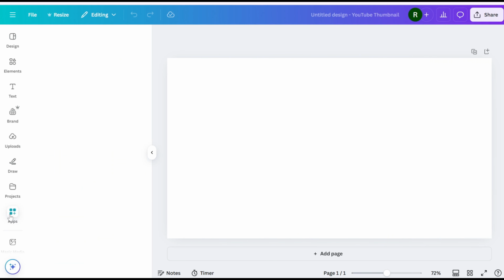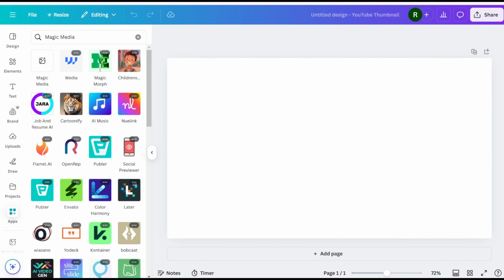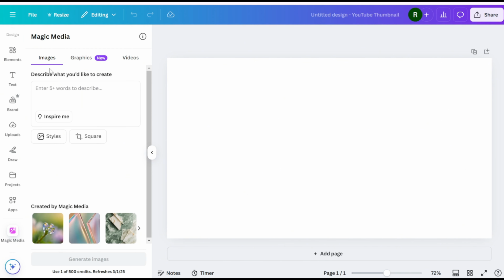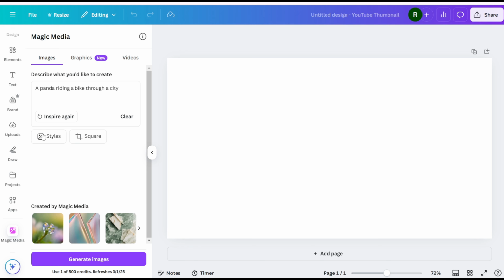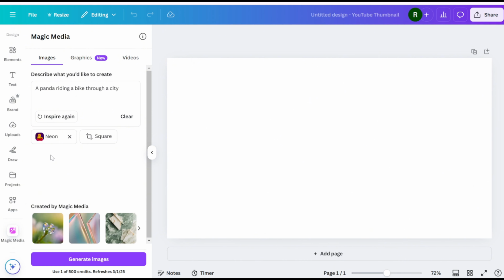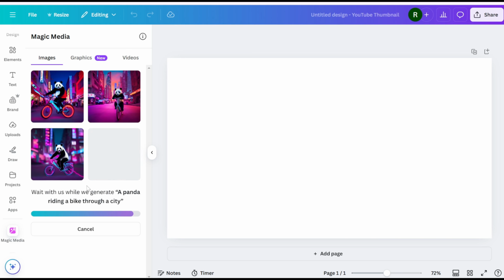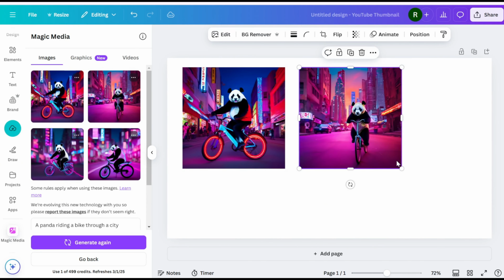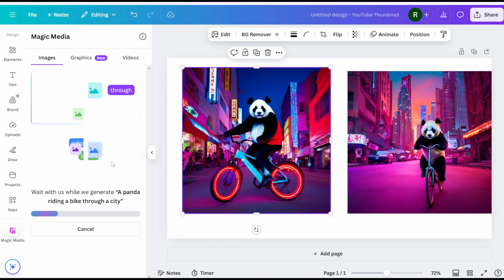How to Use Canva's AI Image Generator - Complete Guide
Unlock the power of Canva's AI Image Generator with this comprehensive guide! Discover how artificial intelligence can revolutionize your design process and help you create stunning visuals effortlessly.